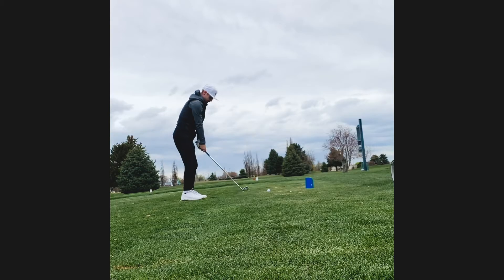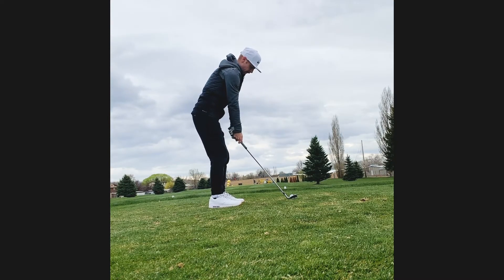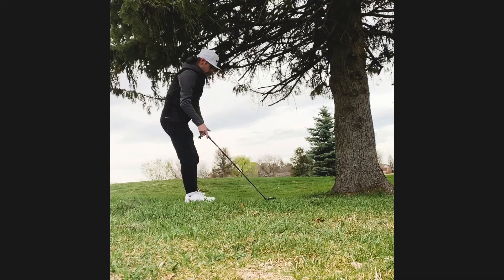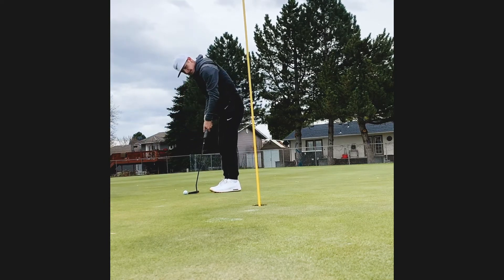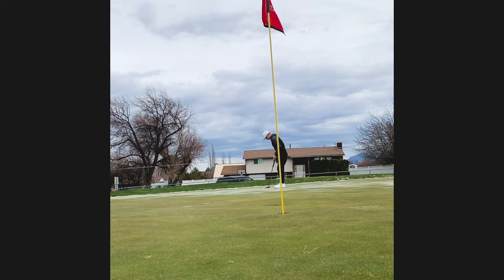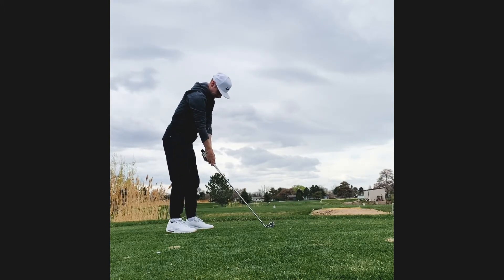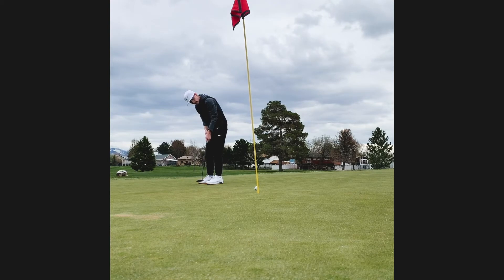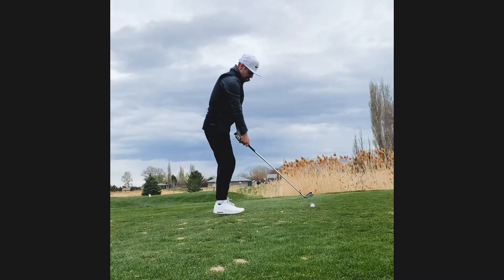Episode 1: Eagle Lake Golf Course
Course Vlog of Eagle Lake Golf Course in Roy, Utah. Shot by shot analysis of each hole. I hope you enjoy!